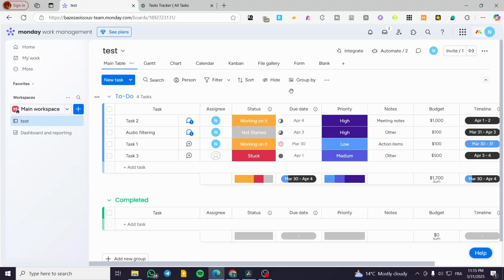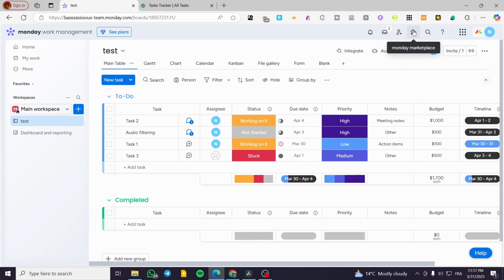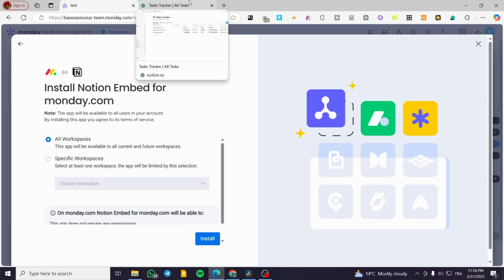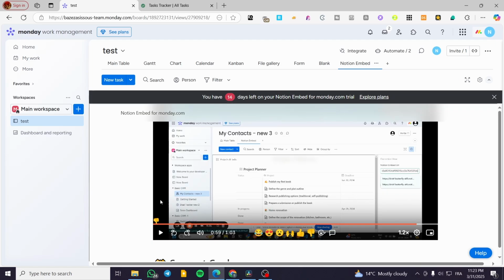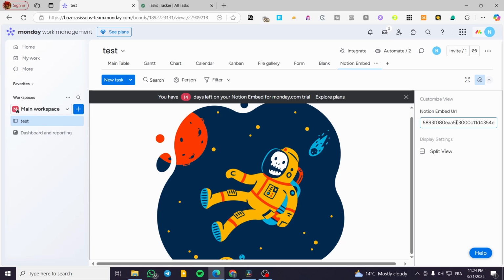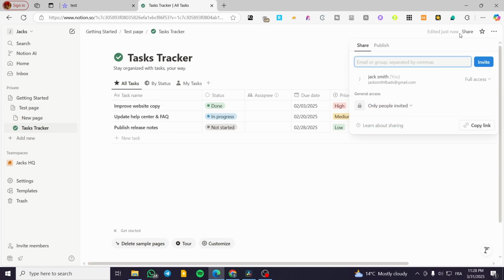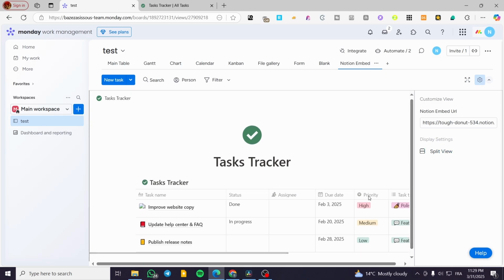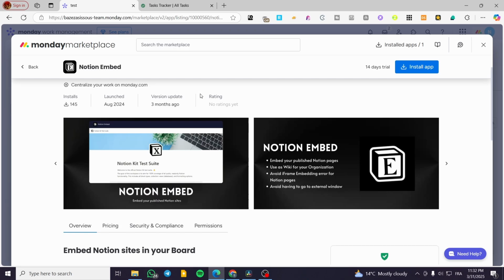How To integrate Monday.com with Notion | Full Tutorial 2025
If you are looking for a video about How To integrate Monday.com with Notion, here it is!